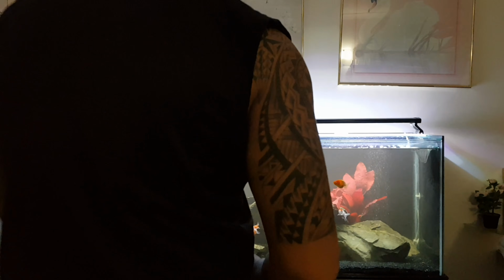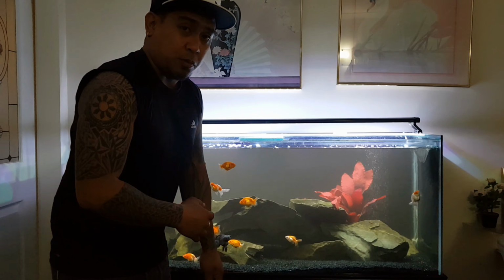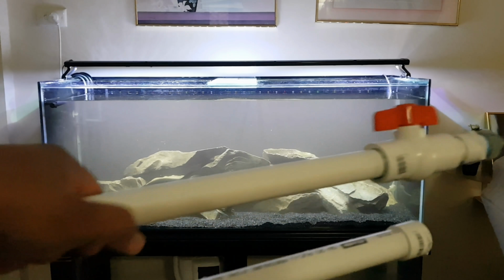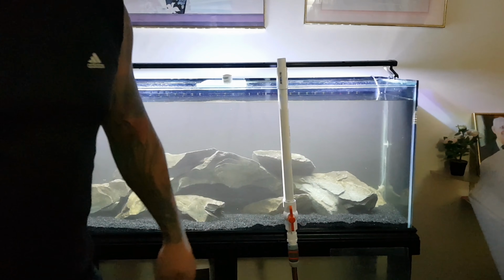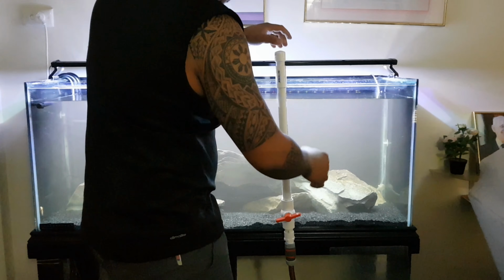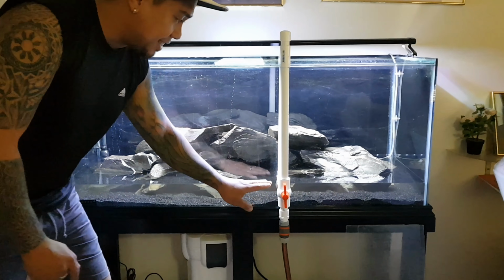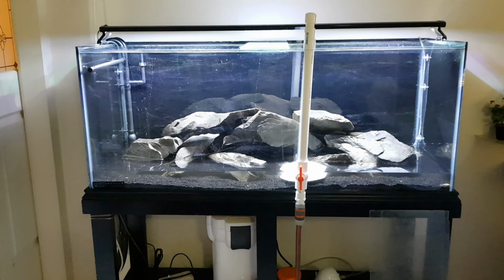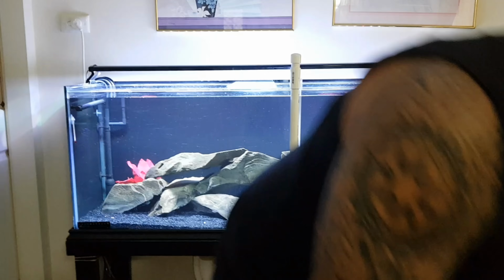1ST WATER CHANGE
1 month after setting up the freshwater aquarium. Diy siphon pipe made out of pvc for easy draining of the water.